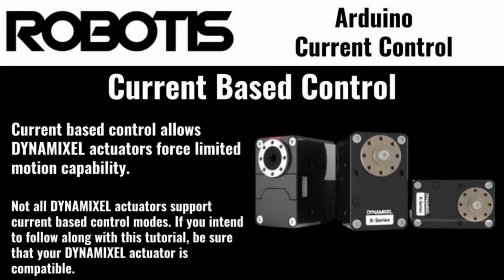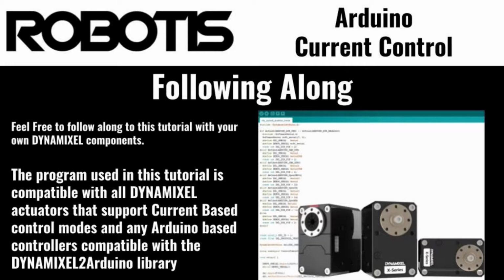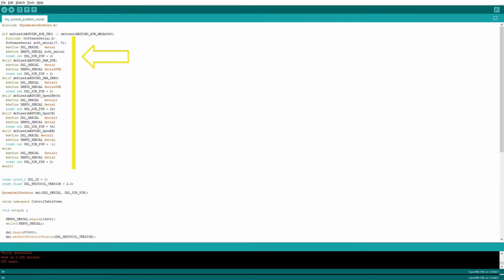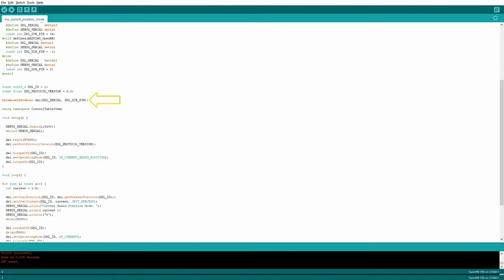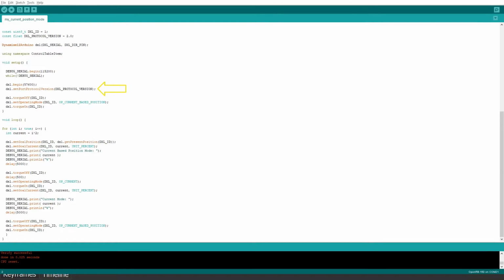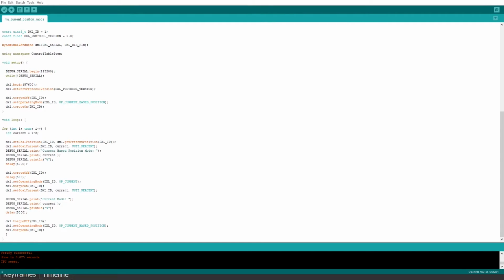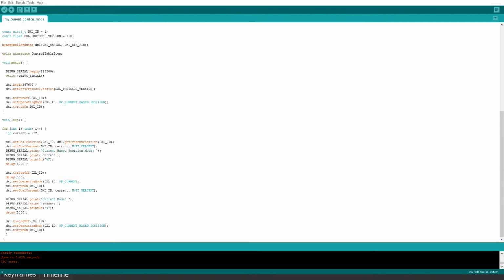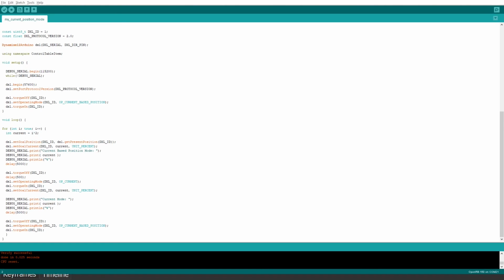How To: DYNAMIXEL Current Control Mode with Arduino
Current based control modes are an important feature supported by DYNAMIXEL actuators, allowing users to deploy DYNAMIXELs in applications requiring force sensitive control. In this tutorial, I will explain a basic program implementing Current Based DYNAMIXEL control in the Arduino IDE to explain how to implement current control in your own application.

Timestamps:
00:00 Intro
01:23 Running the Example
01:55 Start of Program
04:03 Setup Function
06:16 Main Loop
08:35 Outro